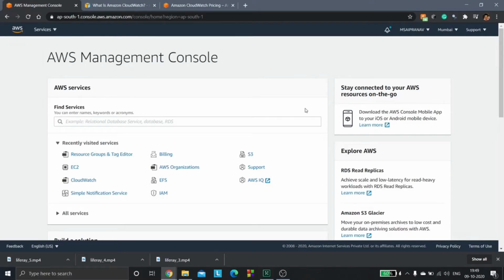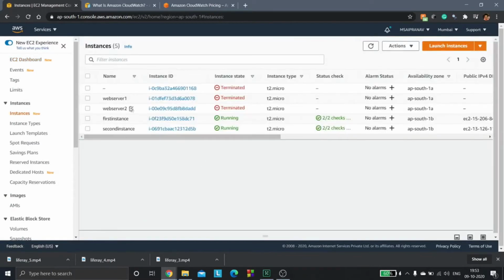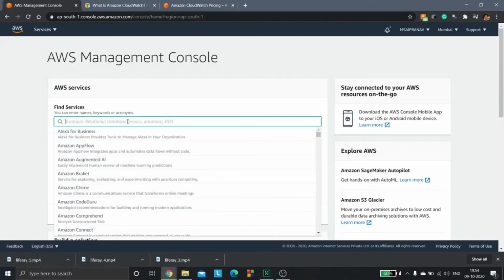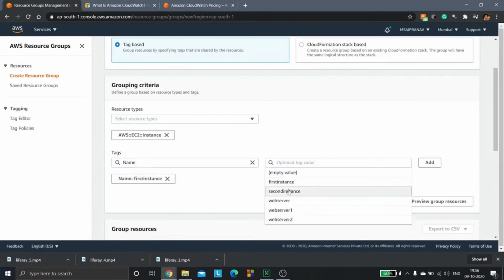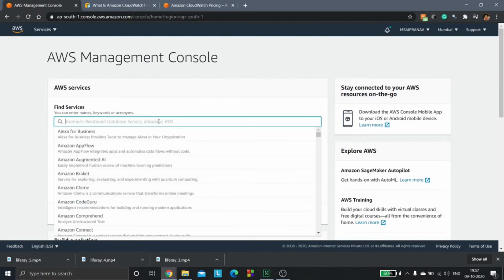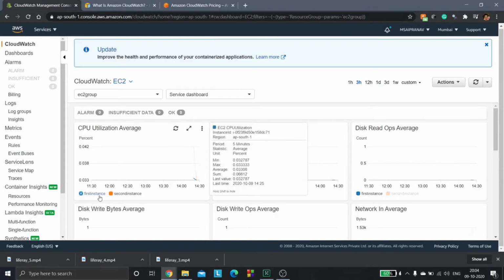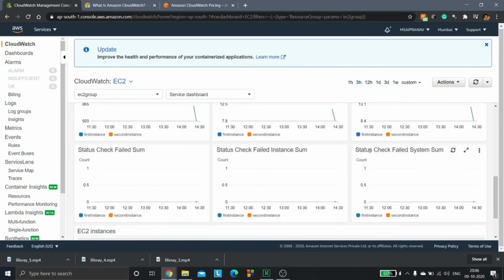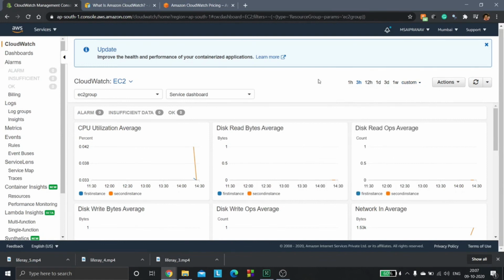AWS Cloudwatch Tutorial - How to Setup AWS Cloudwatch Logs?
This Amazon Web Services Tutorial will help you understand the basics of Amazon AWS Cloudwatch along with a demonstration on how to configure AWS cloudwatch to shutdown idle instances.

What you will learn from this video:
# How to create CloudWatch Alarms
# Basic & Detailed Monitoring with CloudWatch Metrics
# How to use CloudWatch Events with SNS
# Pricing of different CloudWatch components

Amazon CloudWatch is a monitoring service for AWS cloud resources and the applications you run on AWS. You can use Amazon CloudWatch to collect and track metrics, collect and monitor log files, set alarms, and automatically react to changes in your AWS resources. AWS cloudwatch allows you to record metrics for EBS, EC2, ELB, and S3.